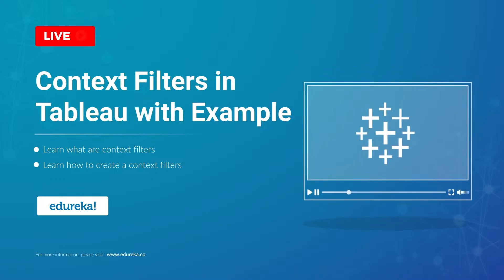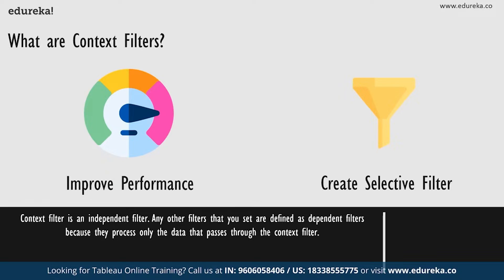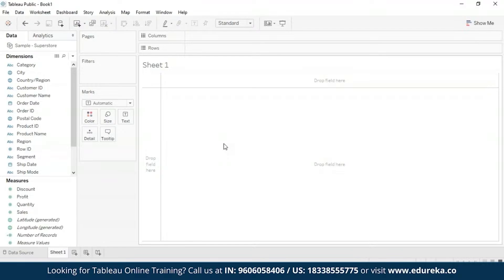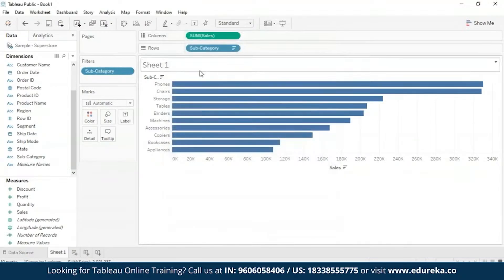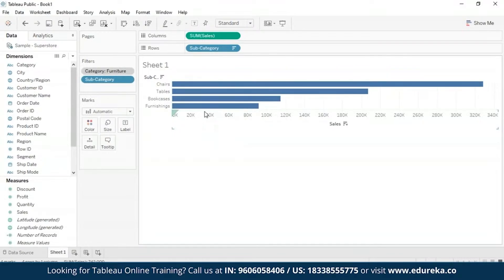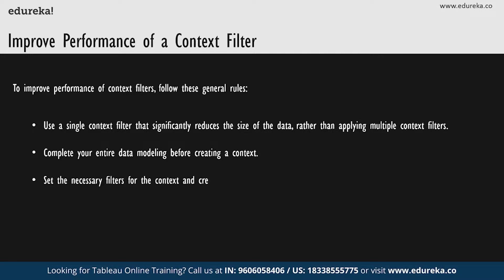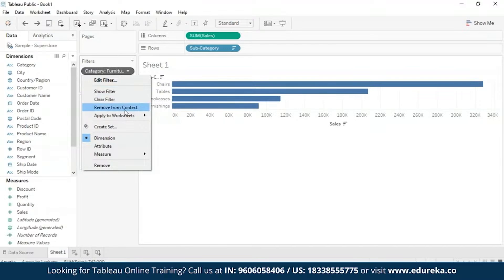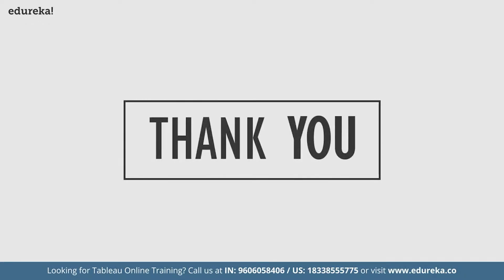Context Filters in Tableau with Example | Tableau Filters Tutorial | Edureka Rewind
The main objective of this Edureka tutorial on "Context Filters in Tableau" is to help you utilize filters in Tableau as a tool for comprehension efficiency.  With Context filters, you can include only the data of interest or use a numerical filter on top of it to improve the performance of your project. This, extremely easy to look at, concept, however, can quickly turn into a drawback if not understood correctly. Hence, this brief tutorial outlines all you need to know to get started with Context Filter.
Following are the topics in this tutorial:
What are Context Filters?
Building a Context Filter in Tableau
Improve the performance of the filter
Edit/Remove the filter
Conclusion